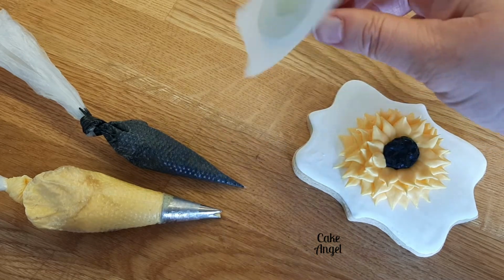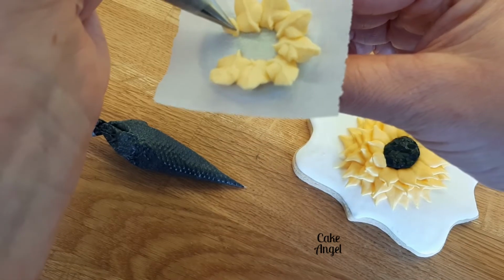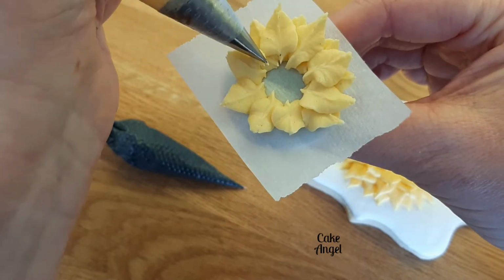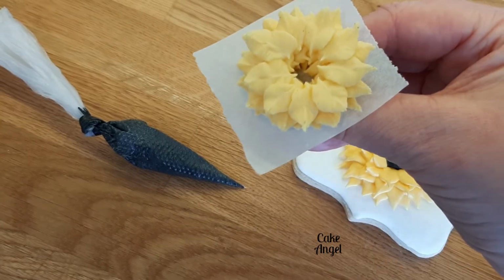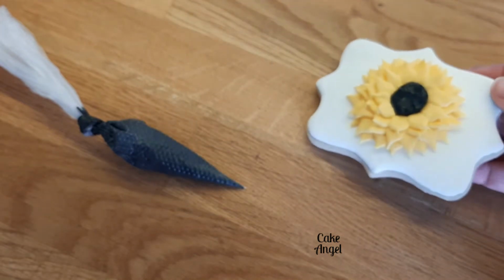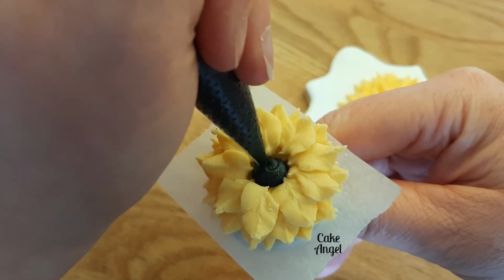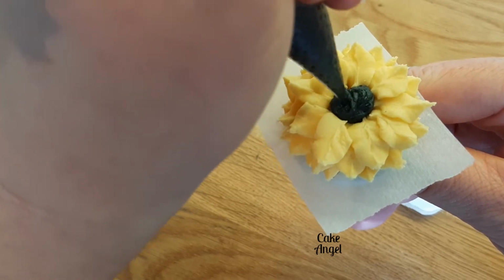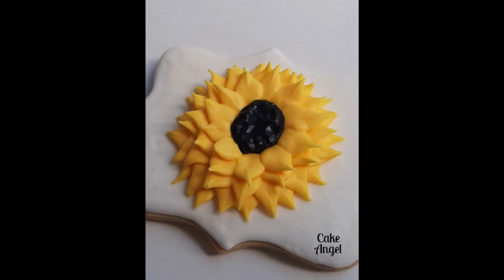Royal icing flowers | How to pipe a Sunflower with icing | LEFT HANDED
In this week's Floral Friday video, I will show you how to pipe a sunflower using buttercream icing. This technique also works well with royal icing. I also discuss different textures that you can use for the centre of the sunflower.

You will need:

Stiff consistency icing (yellow and black)
Flower nail
Parchment squares
Piping bags
Tip 352

Please note that I am left-handed so you will need to mirror the technique if you are piping with your right hand.

You can also find more of my creations along with recipes and baking tips here: